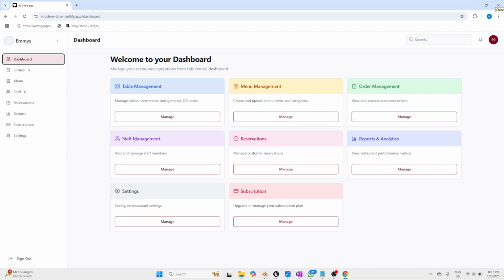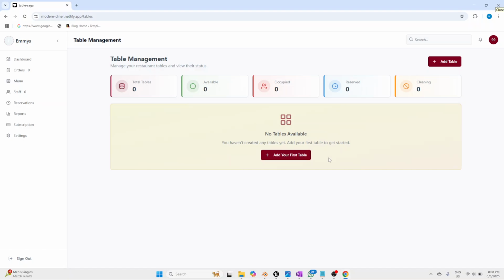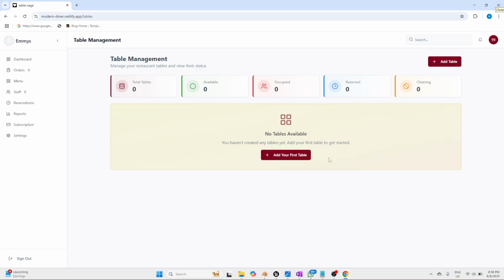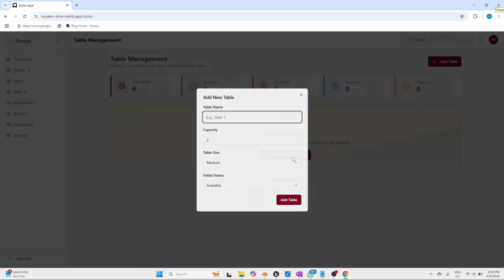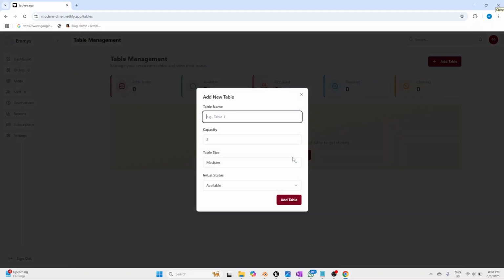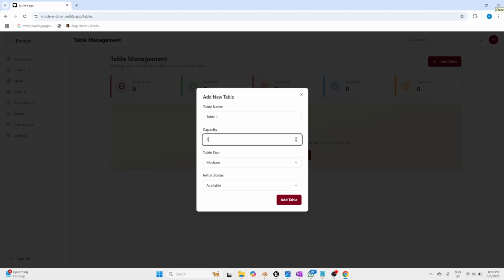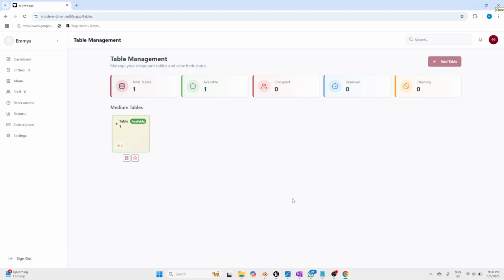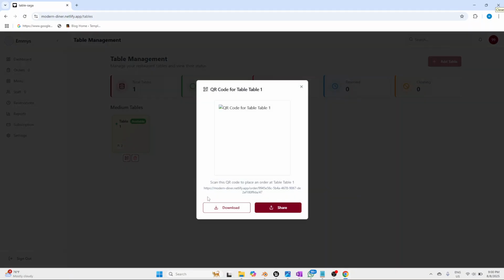Payout Settings | Learn how to configure payout details - 05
In this tutorial you will learn how to configure payout settings to enable you to successfully accept payment from customers.